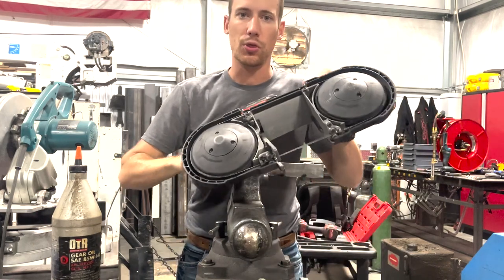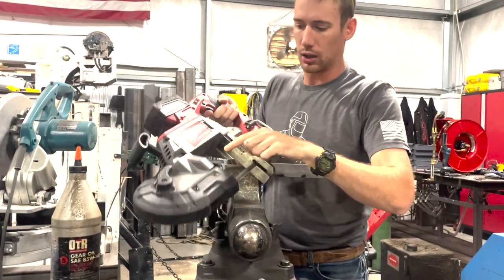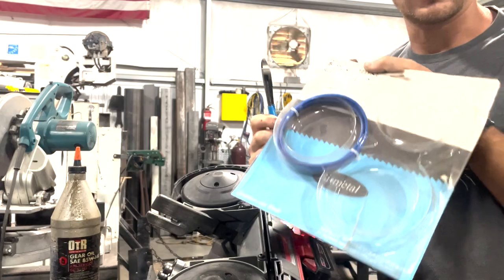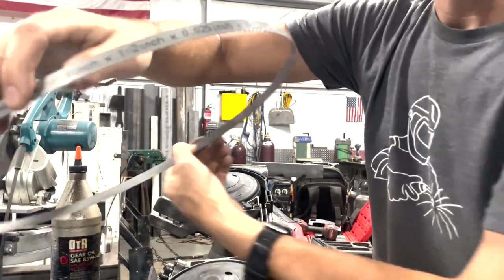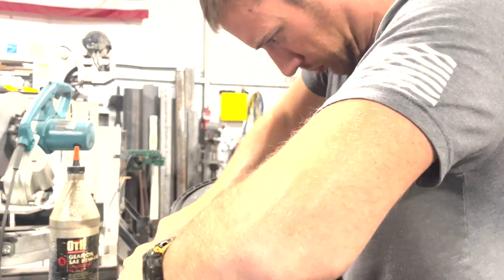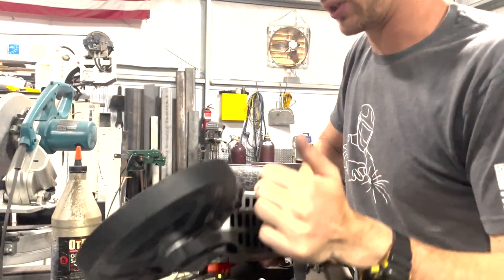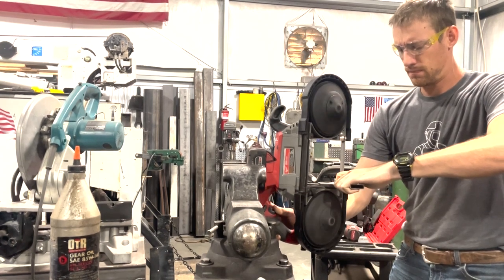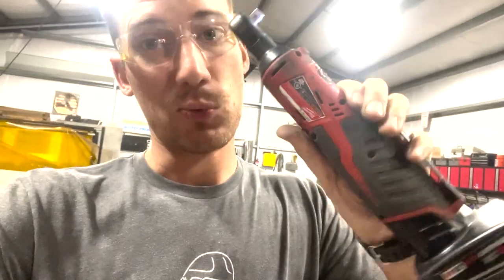Milwaukee Deep Cut Band Saw REVIEW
Tool Review on the Milwaukee Fuel Deep Cut Band Saw